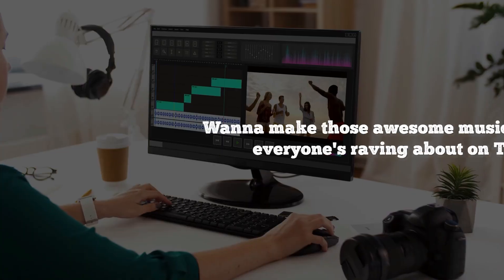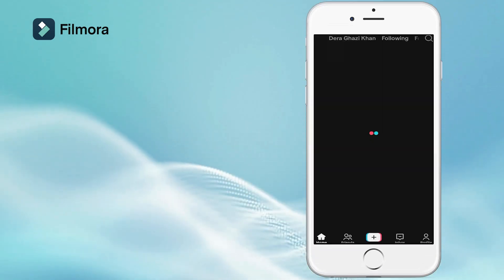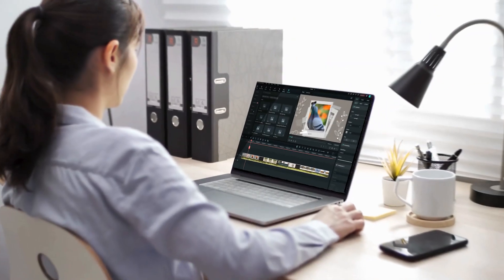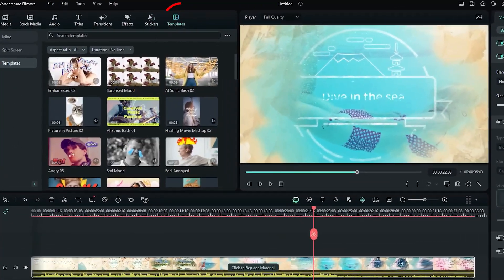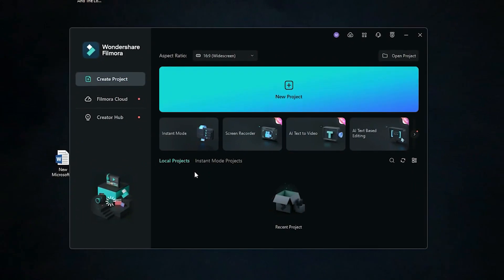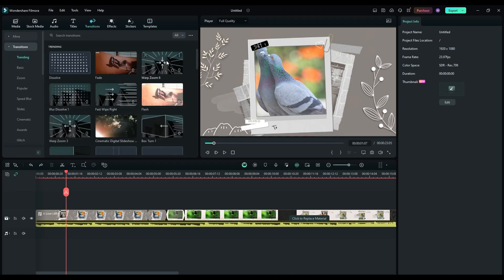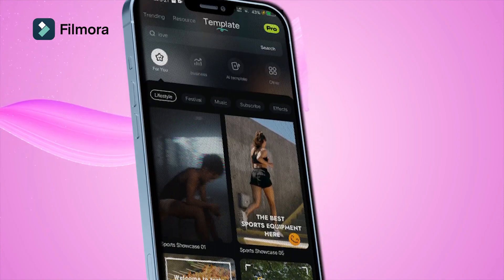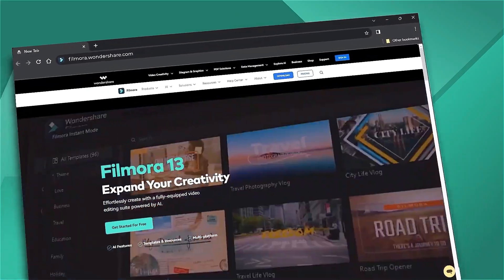3 Creative Ways to Make a Stunning Slideshow with Music | Mobile And PC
In this video, we explore 3 creative ways to make a stunning slideshow with music using both mobile and PC platforms. Whether you're on the go or working from your computer, we've got you covered with tips and tricks to elevate your slideshow game. From choosing the perfect music to adding transitions and effects, this tutorial will help you create a visually captivating slideshow that will impress your audience. Watch now and take your slideshows to the next level!

+Compound Clip
+And more...